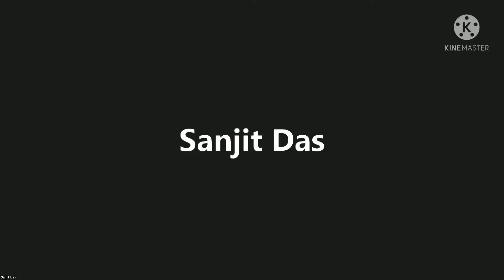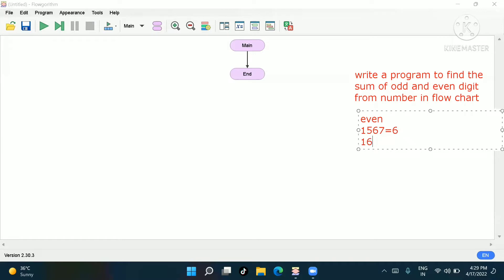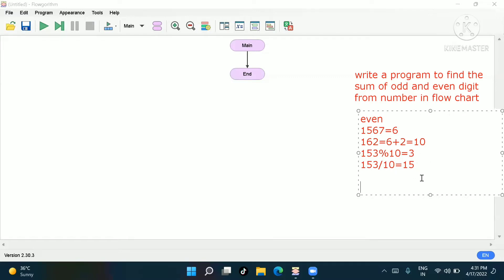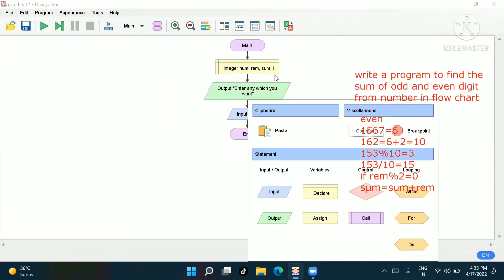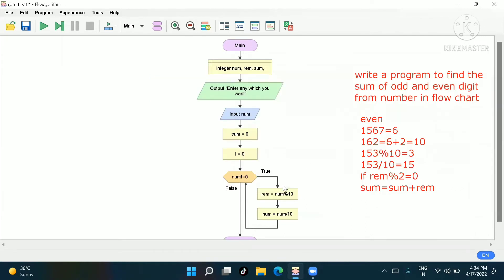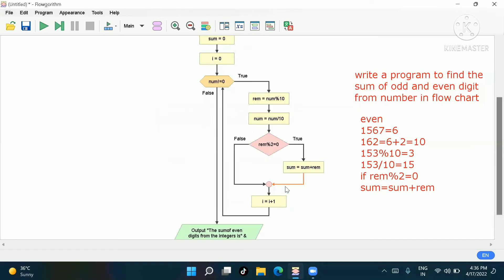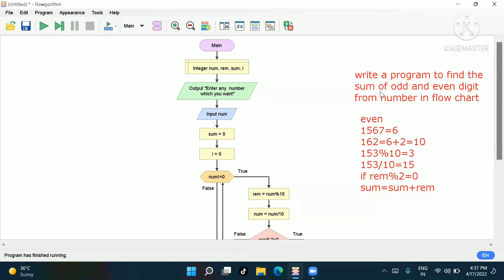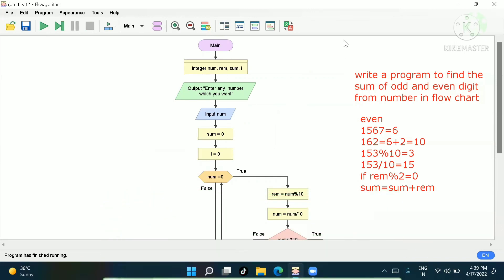Part-12 : Algorithm/ Flowchart to find the sum of Odd & even digits from a number . / full explain.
Algorithm/ Flowchart to find the sum of Odd and even digits from a numbers . /  full explain.
Flowchart to find the sum of Odd and even  digits of a number from the entered integer.

Link of previous video 👇👇👇👇
Flowgorithm to find the eligibility of admission for a professional course

 How to find a reverse of a number and sum of Odd digit of a number

Programs on Flowchart (VVI for  B.Sc. CSIT, CSE, BCA, IT Class Xl ,  Xll and many more )

Programs on Flowgrothm  or flowchart of Mathematics to Find SI, Area of Circle & Volume of Cylinder

Introduction , Symbol And Program of Flowchart or Flowgorithm

Thanks 🙏🙏🙏🙏